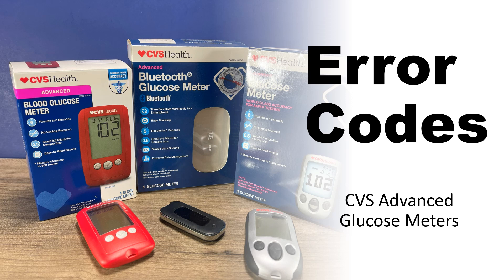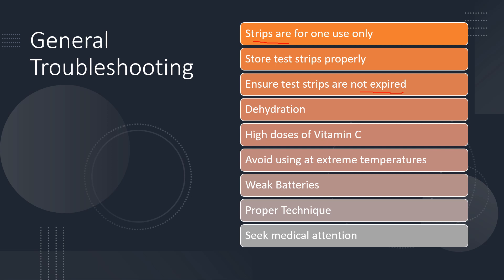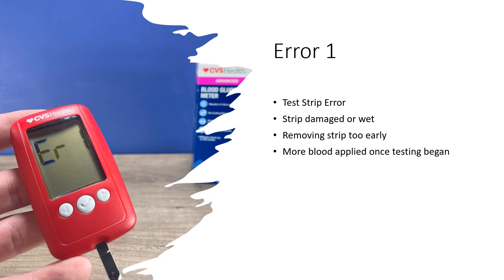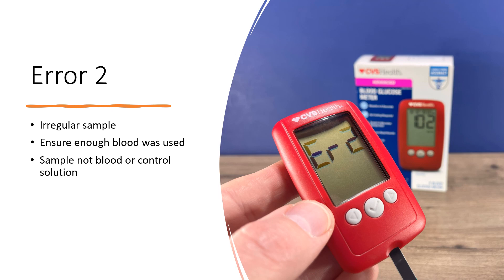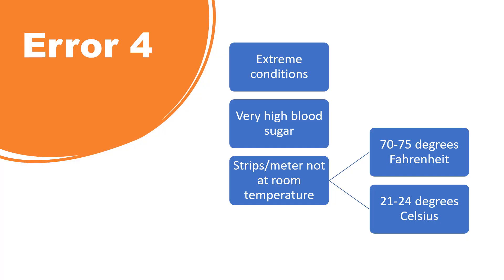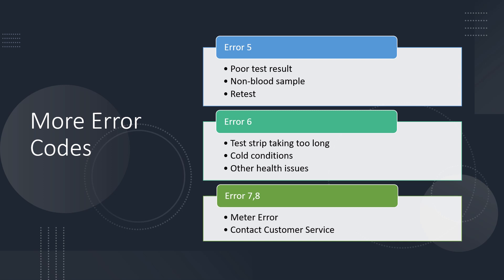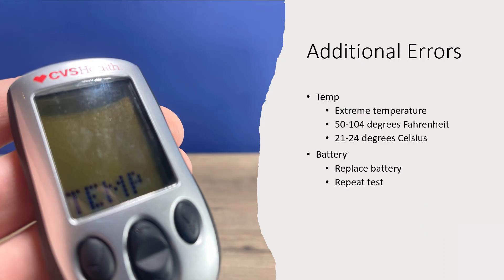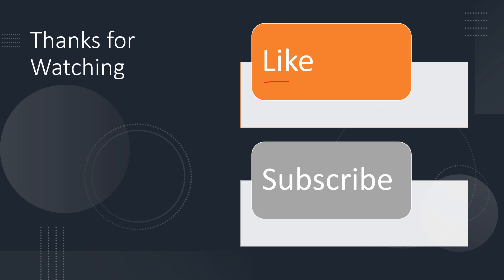CVS Advanced Blood Glucose Meter Error Codes ER 1, ER 2, ER 3, ER 4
Error Codes for the CVS Advanced Blood Glucose Monitors
Error 1 1:19
Error 2 1:43
Error 3 1:54
Error 4 2:27
Other Error Codes 2:50